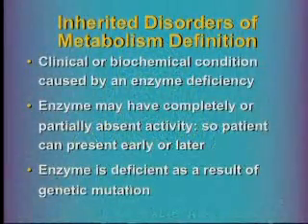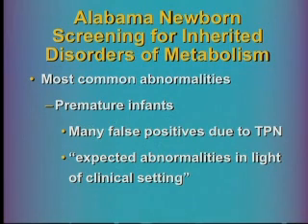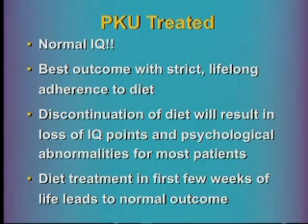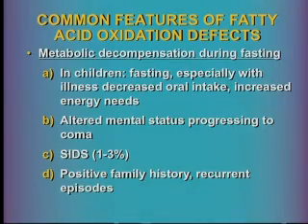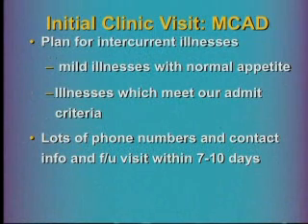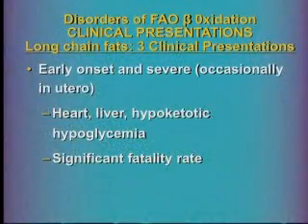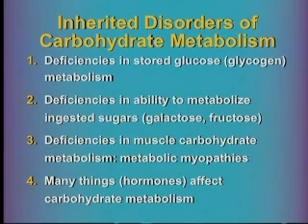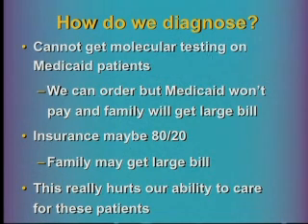2017 ALNSC - Metabolic Newborn Screening Disorders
S. Lane Rutledge, MD